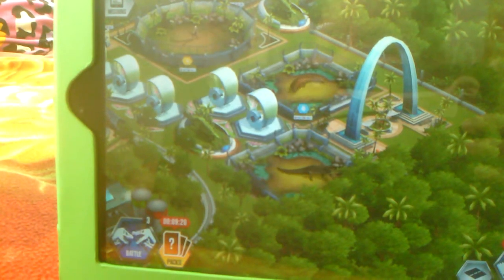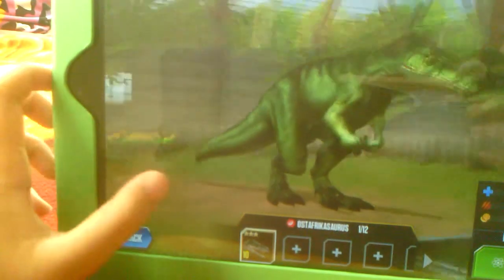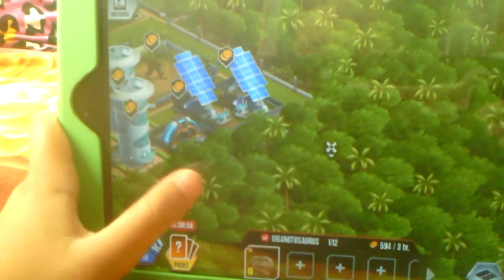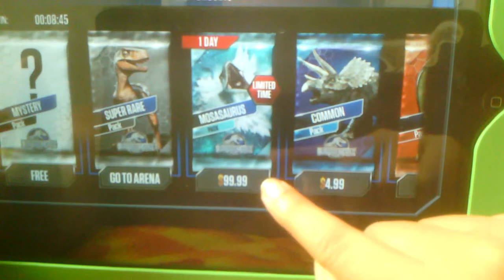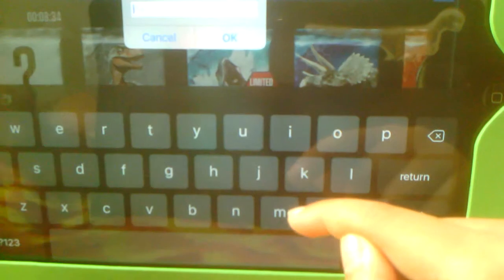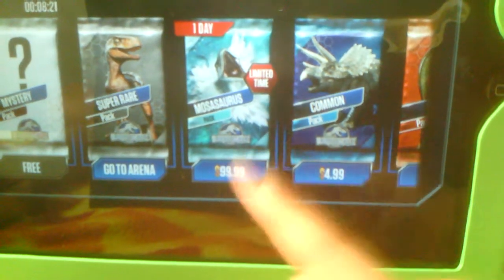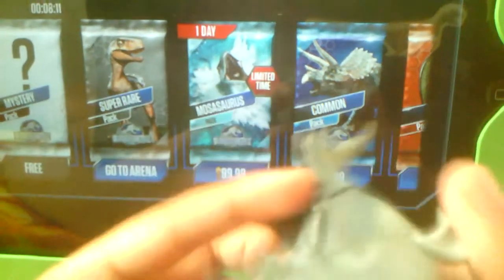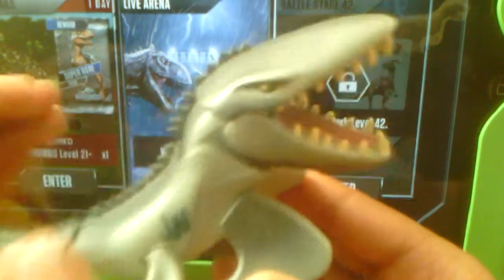What???!!!!!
NOT WORTH IT,DONT DO IT